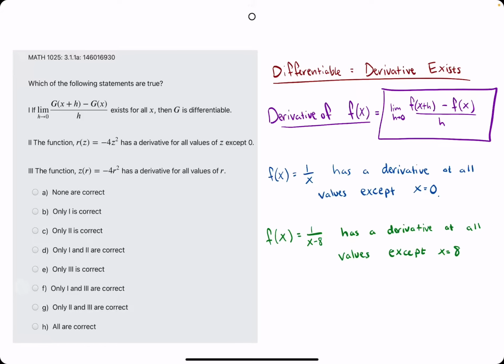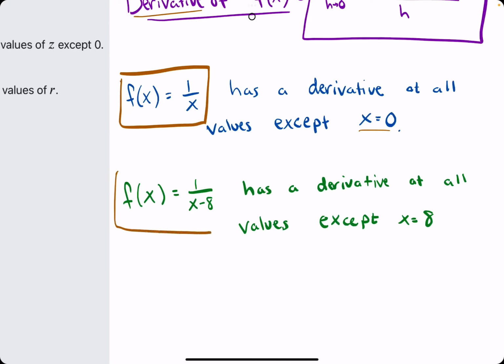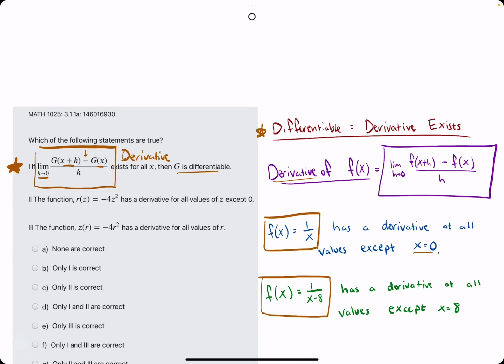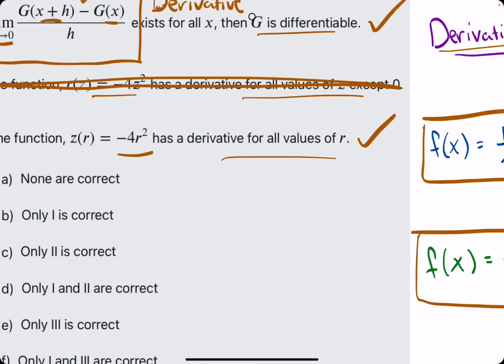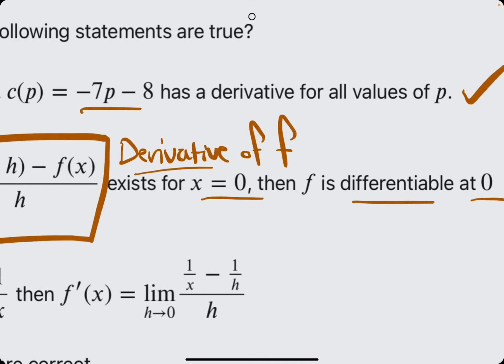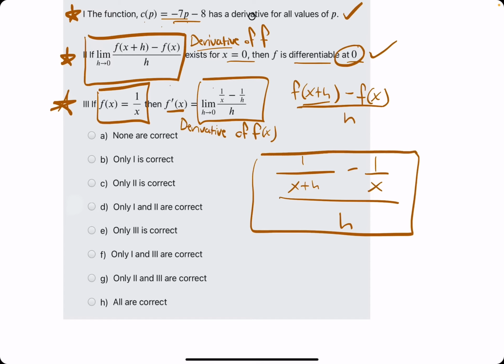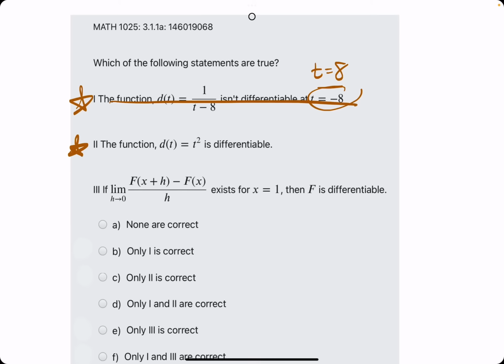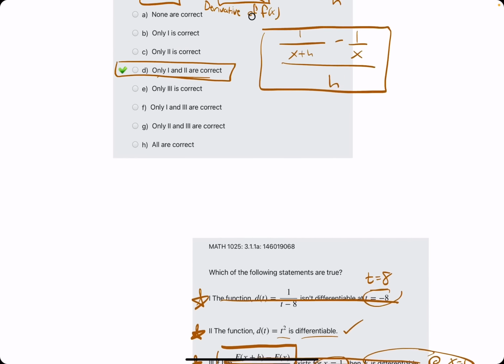Strengthen Your Understanding of Derivatives with these True or False Statements!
⋆ 3 examples
Timestamps:
00:00 Hokie dokie
00:08 Tips to remember
01:20 Statement 1
02:02 Statement 2
02:45 Statement 3
03:12 Example 2
05:07 Example 3